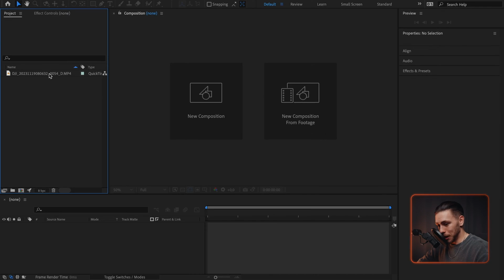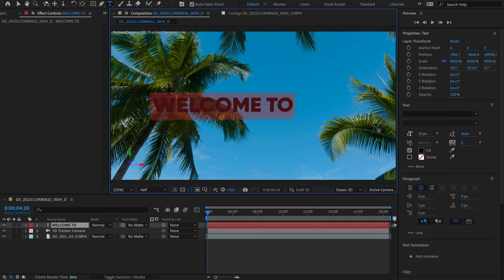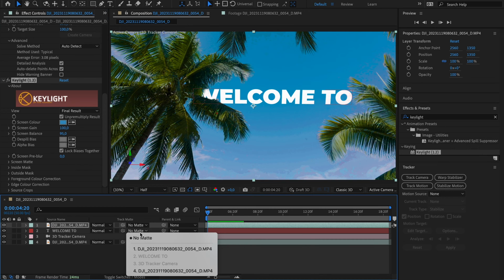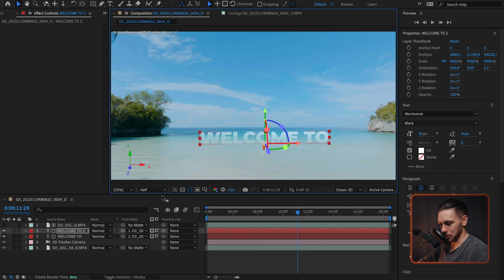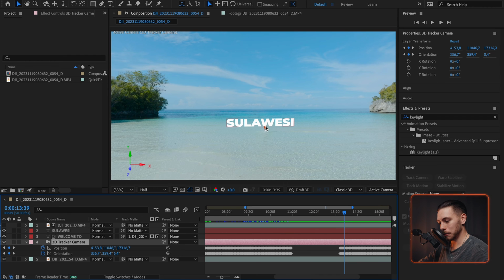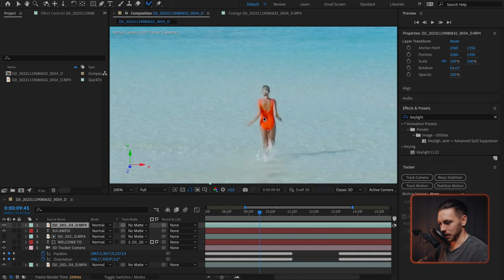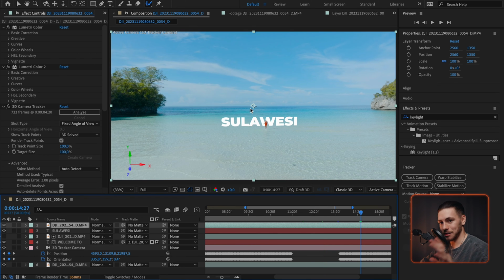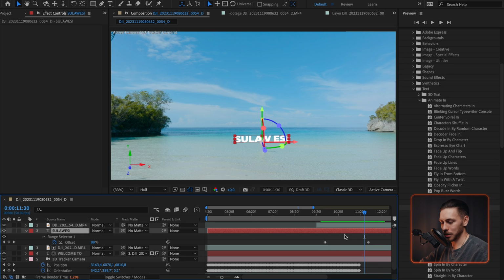Viral TEXT TRACKING ANIMATION in 5 MINUTES - After Effects Tutorial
Text Animations in After Effects. This tutorial shows you how to use tracking and titles to create amazing effects - which have to go viral!

// MY DRONES:
✈️ DJI Mini 3 (AmazonDE
✈️ DJI Air 2S (AmazonDE
✈️ DJI Air 3 (AmazonDE
✈️ DJI Mavic 3 Pro (AmazonDE

// CHAPTERS
00:00 Intro
00:16 Text Tracking
1:22 Text Masking (Color)
2:13 Manual Text Tracking
3:04 Fix Flickering
3:43 Text Masking (Roto-Scope)
4:58 Text Animation
6:09 BONUS Trick